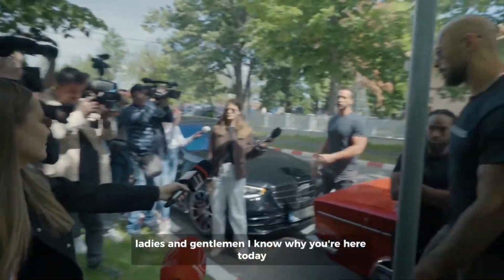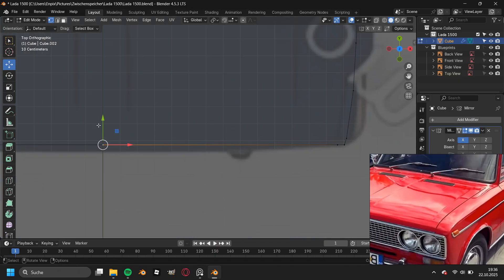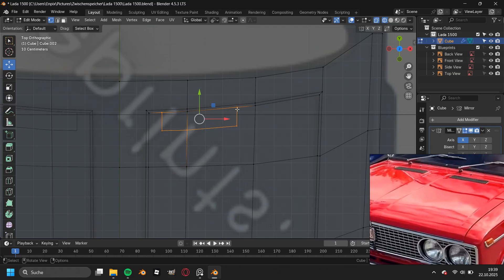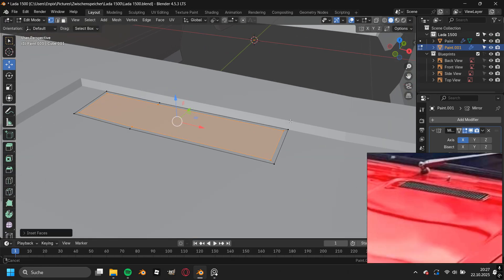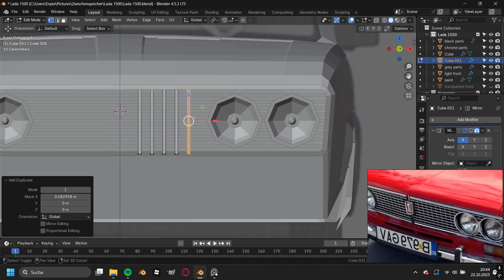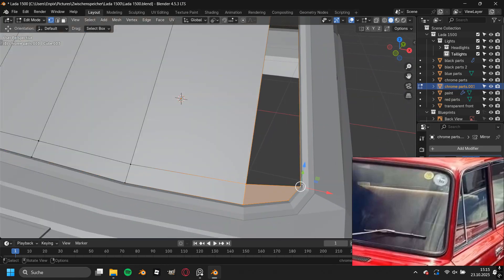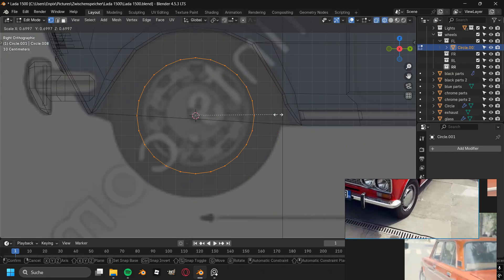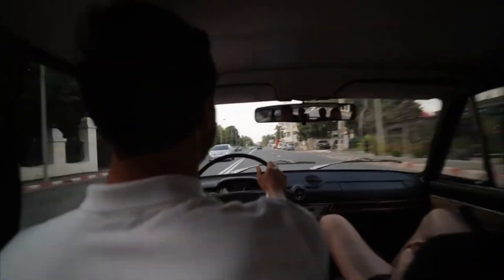Modeling Tristan Tate's Lada 1500 In Blender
Check out my full step-by-step Course on how to create a low poly car in Blender:

🛠 Tools & Resources